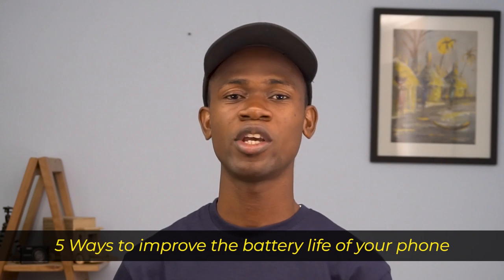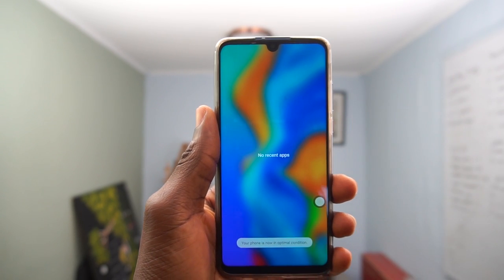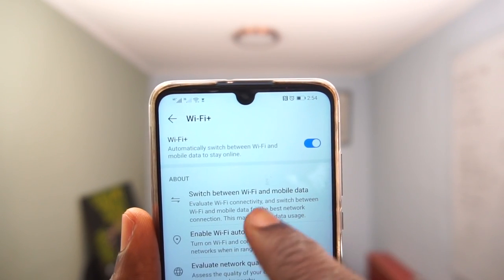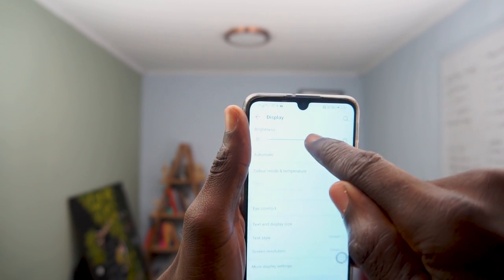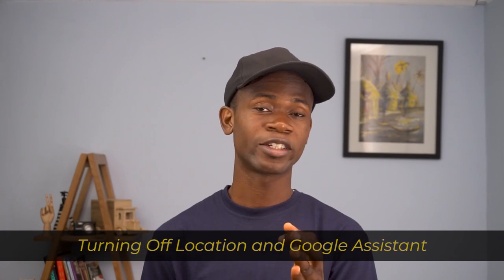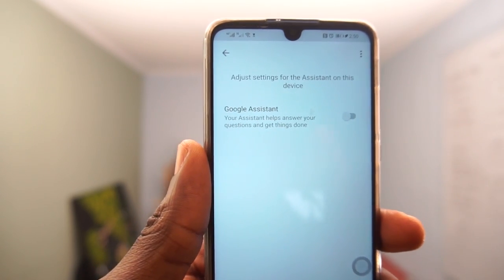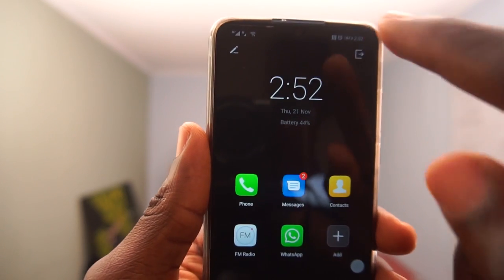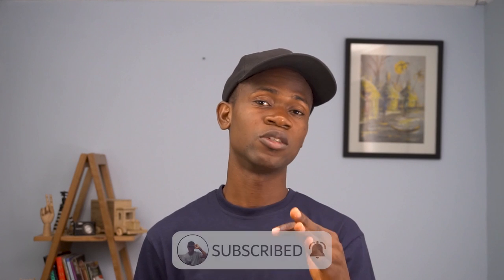How to improve your Android phone battery?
For most of us, one thing we hate to see the most is having our phones go on low battery when need them the most. How about practicing a few hacks to help your phone’s battery last longer?

In today’s video, we’ll take a look at five major ways to have your phone’s battery last longer. Without talking further, let’s get into it.